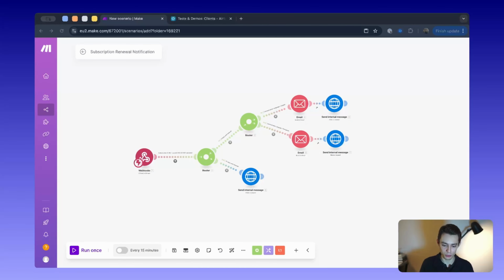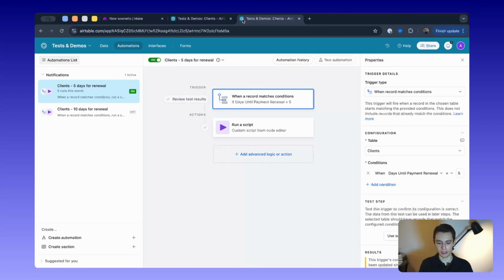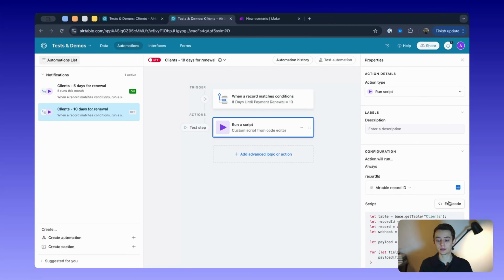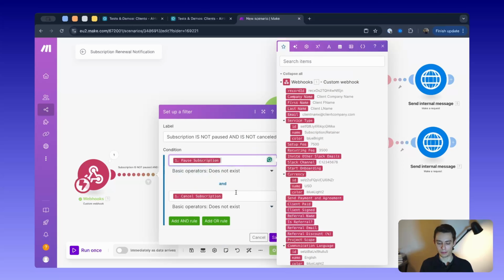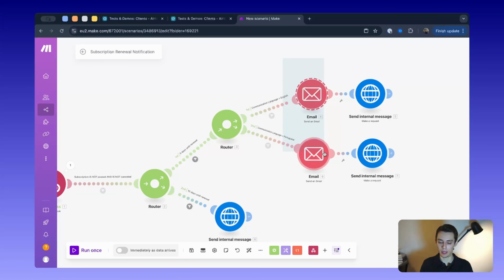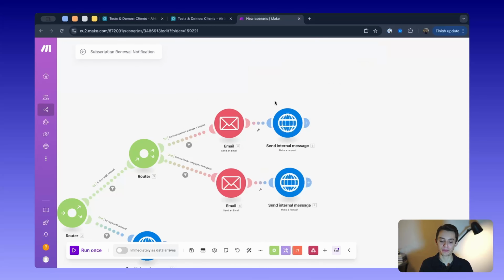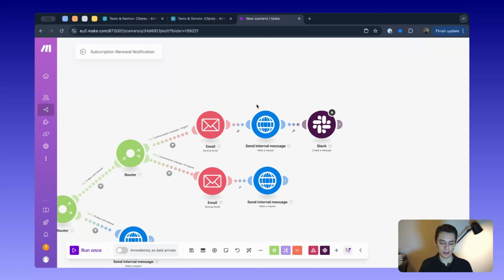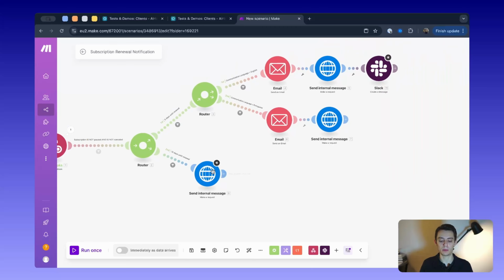How to Automatically Notify Clients and Team for Renewals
If your business has a service subscription or retainer, this video will help you save a lot of time and money!

10 days before a client retainer/subscription is about to end your team receives a message to prepare upsells and new projects for that specific client.

5 days before the renewal, the client receives an automated message, either through email or Slack, mentioning the renewal.

You can apply this to any platform you use and any communication tool.